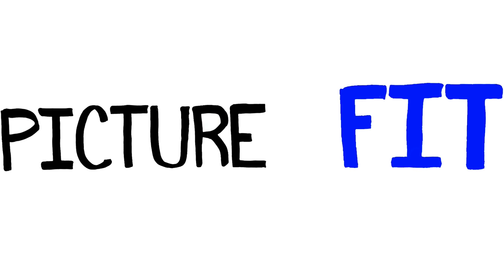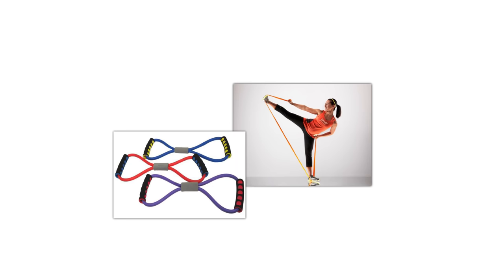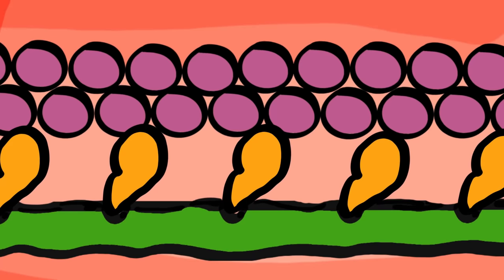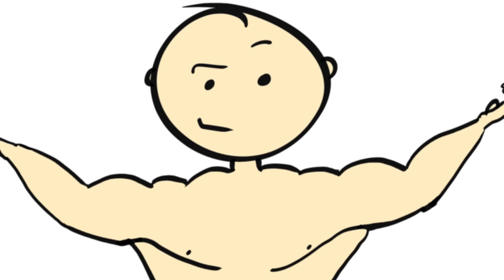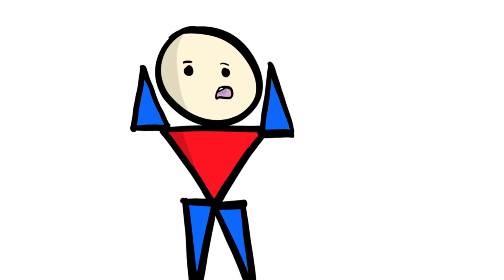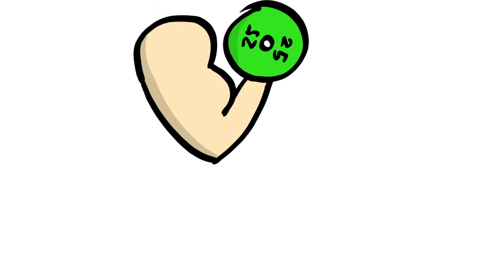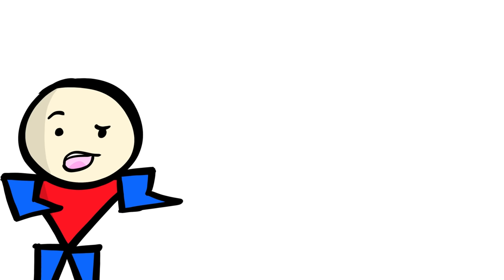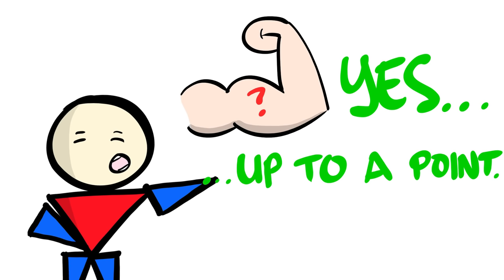Can You Gain Muscle Mass with Resistance Bands?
*NOW AVAILABLE* - PictureFit Tees, Tanktops, and more!

What's the easiest way to build muscle mass? Can it be with resistance bands? If you want to gain muscle mass, you might want to consider adding some of the best exercise band workouts to your routine. Band Exercise equipment might just be the game changer you need.

OR Support by Shopping on Amazon!

Come join PictureFit!

Links to My Video Making Gear:
Drawing Software
Editing Software (Premiere Pro)
Editing Software (After Effects)

Current Drawing Tablet
Keypad for Drawing Shortcuts
Drawing Glove
Macro Editing Mouse

Picturefit on YouTube! I share some of my health and fitness tips with you. New fitness topics on a weekly basis. Want to learn about more health and fitness topics? Ask it in the comments! Learn all you need to know and what to do at the gym. Learn about aerobics, strength, hypertrophy, power, and endurance!